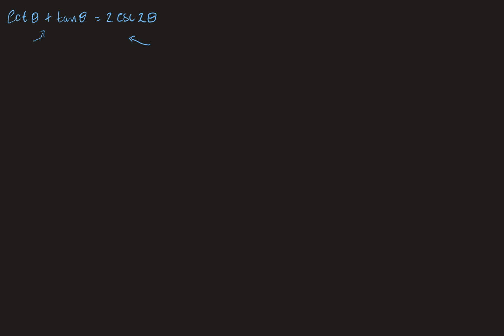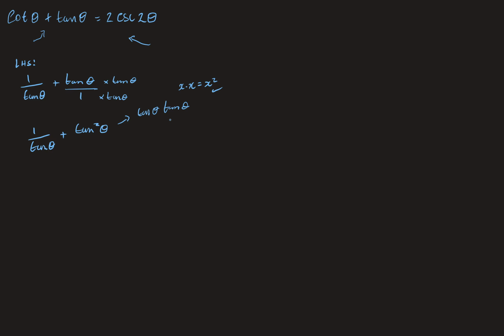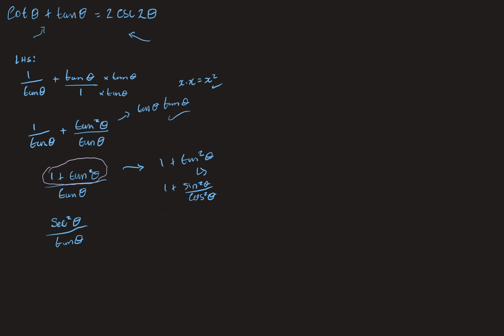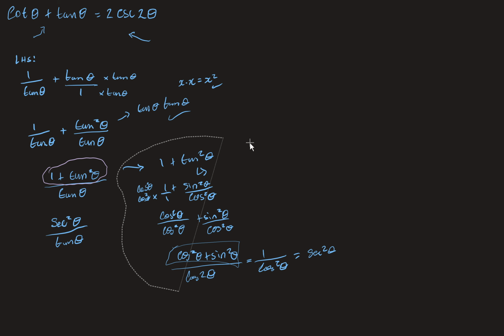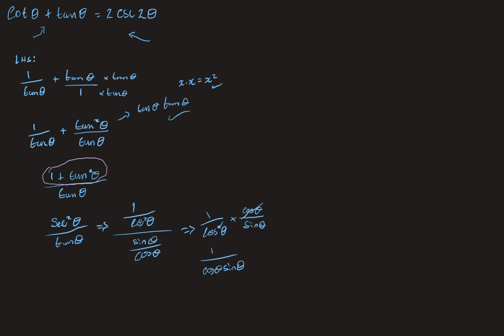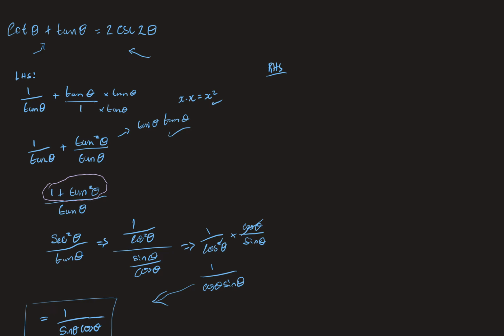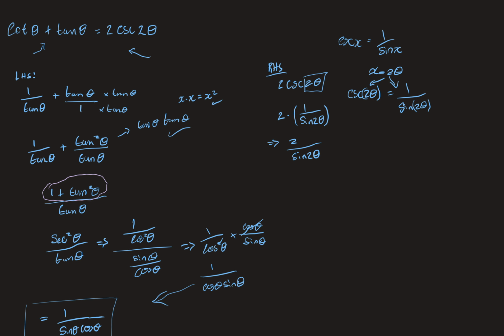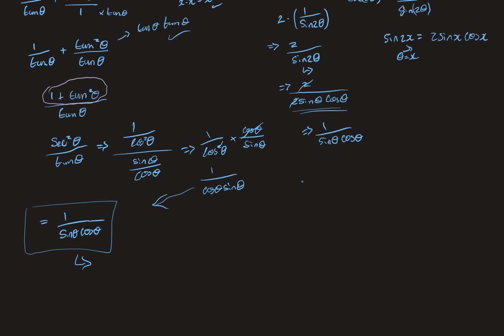Cot θ + Tan θ = 2 Csc θ